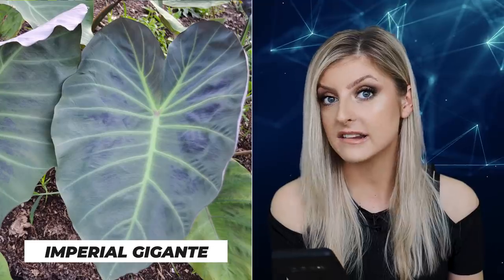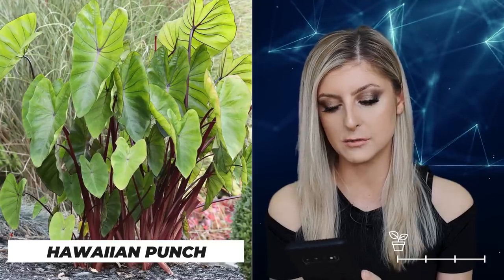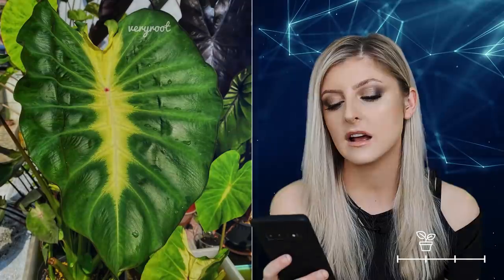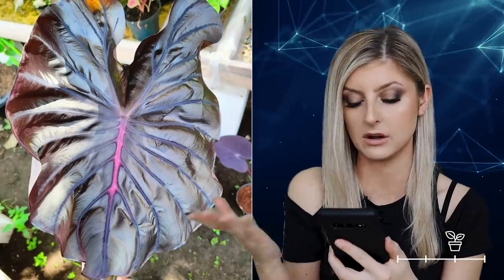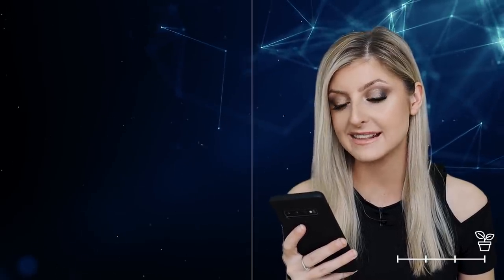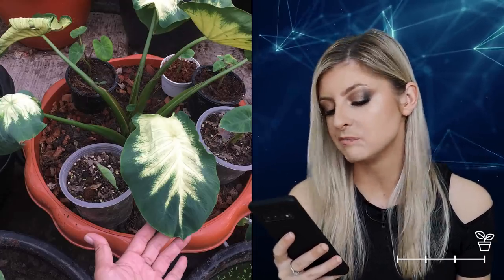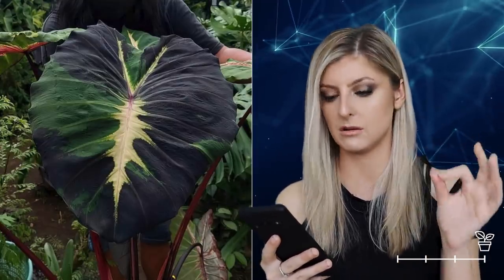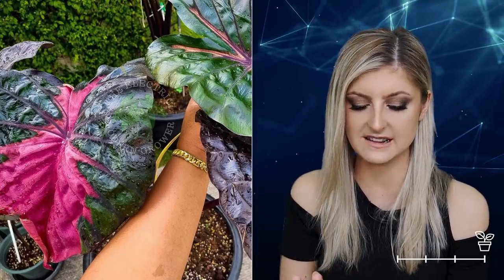This Plant Costs $50,000! | Rare Plant Index #14 | Colocasia | Uncommon to Extremely Rare Plants!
purchase of a website or domain using code KAYLEEELLEN